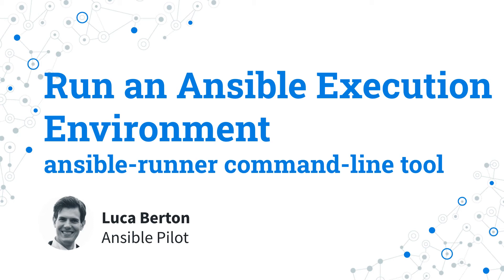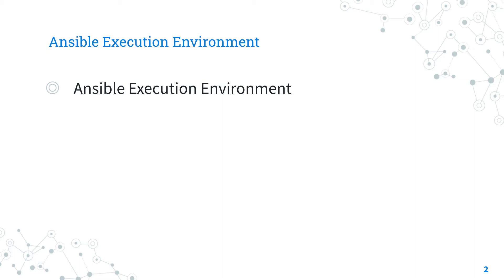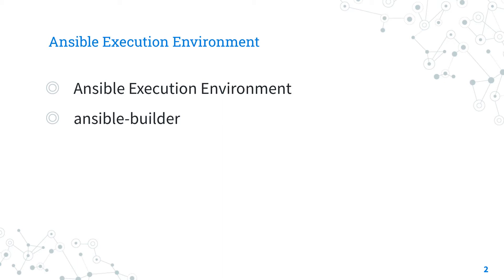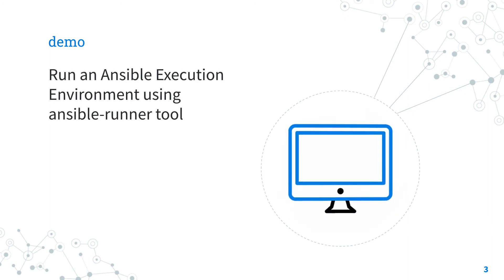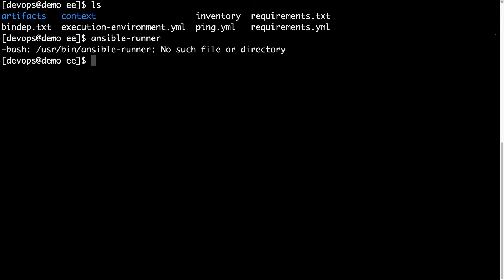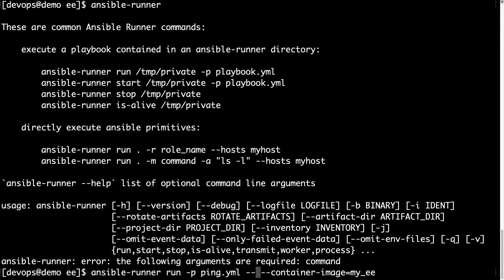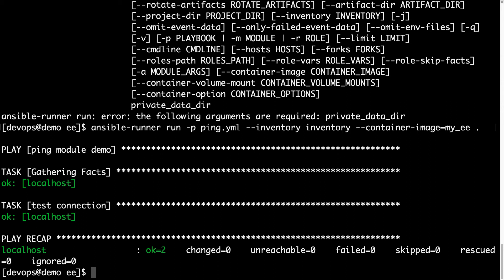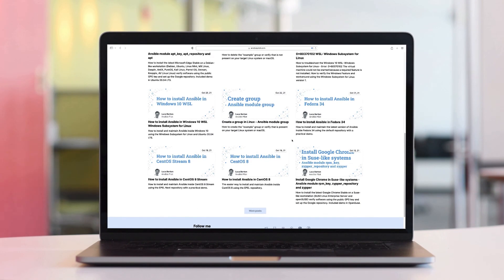Run an Ansible Execution Environment - ansible-runner command-line tool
How to run a playbook ("ping.yml") using a custom "my_ee" Ansible Execution Environment using the ansible-runner command-line tool.

200+ Automation Examples For Linux and Windows System Administrator and DevOps

200+ Automation Examples For Linux and Windows System Administrator and DevOps